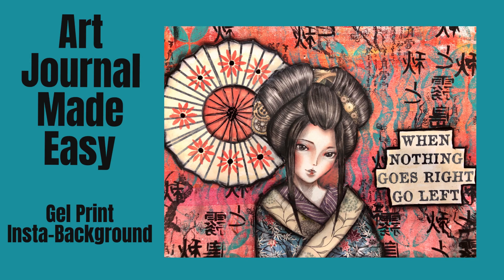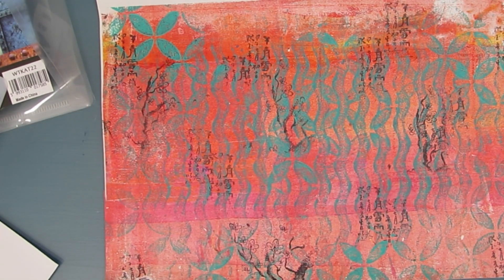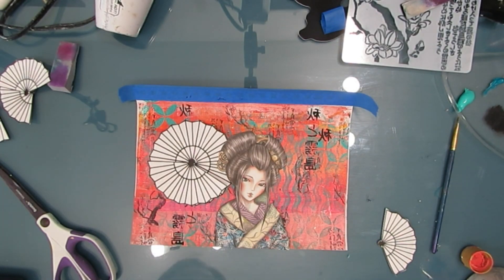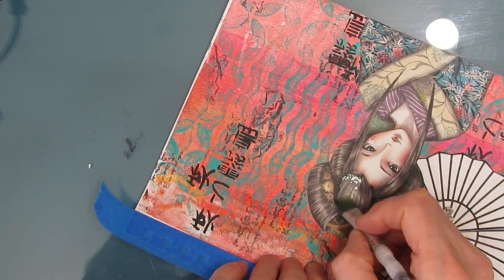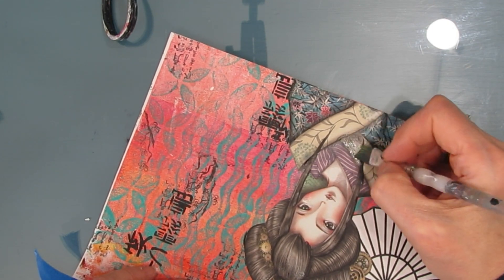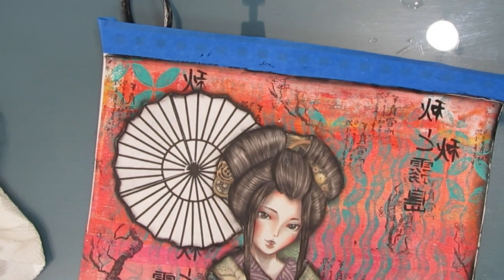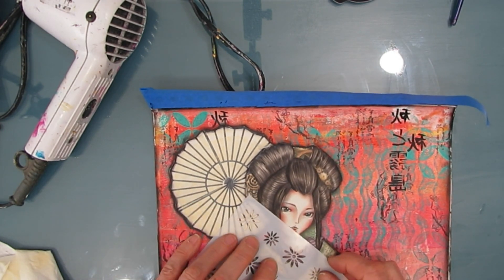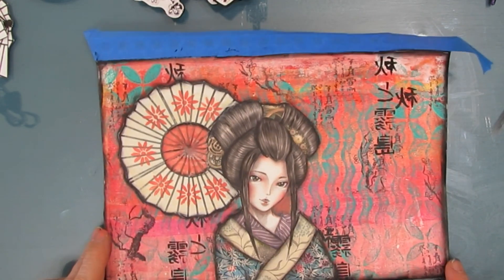Mixed Media Art Journal Tutorial- Stamperia Collections, Using Gel Prints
Start the creative process by using a favorite gel print as an Instant Background. Eliminate the guesswork and use  Stamperia's collections to get ideas for color schemes,  focal images and elements that are sure to go together.

Sir Vagabond In Japan 12 X 12 Scrapbook Pad
Sir Vagabond In Japan Tree Stencil
Sir Vagabond In Japan Stamp Sets- Lantern and Bamboo

Sir Vagabond in Japan 12 X 12
Sir Vagabond In Japan 8 X 8
Sir Vagabond in Japan Bamboo Stamp
Sir Vagabond in Japan Lantern Stamp